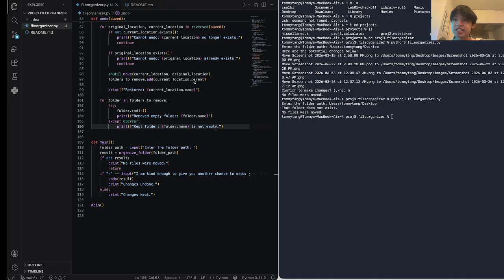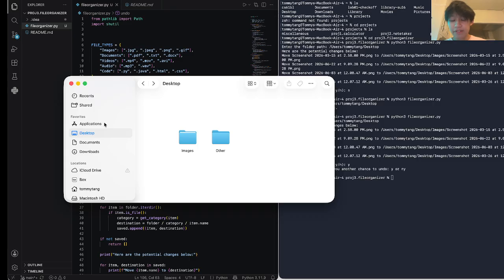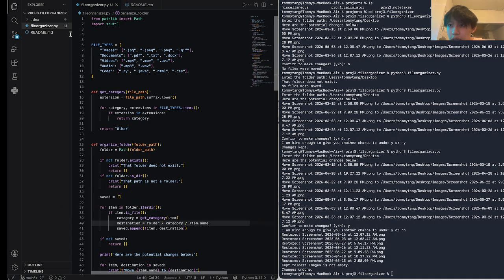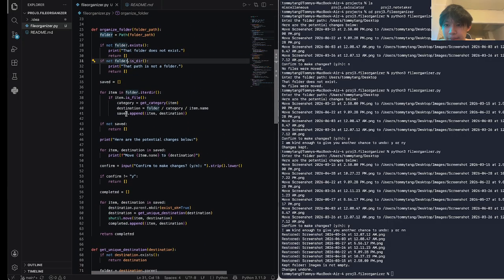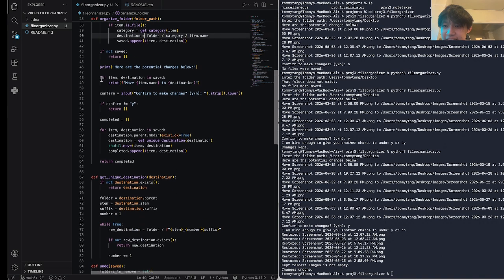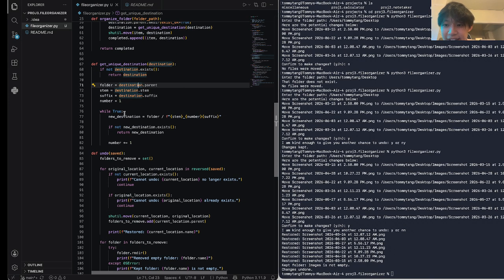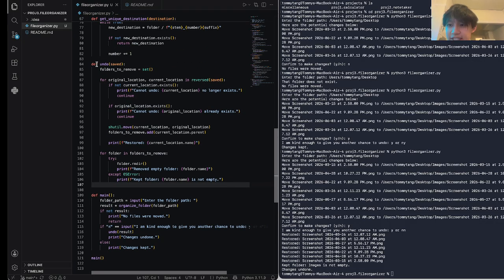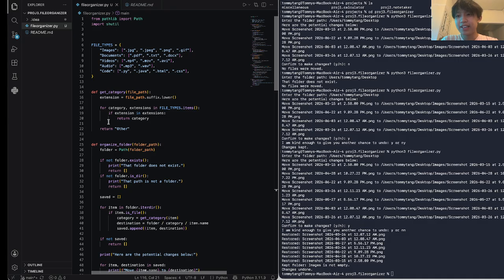code walkthrough: proj3 file organizer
Visit my GitHub for the code!